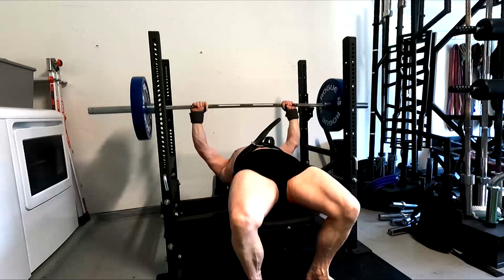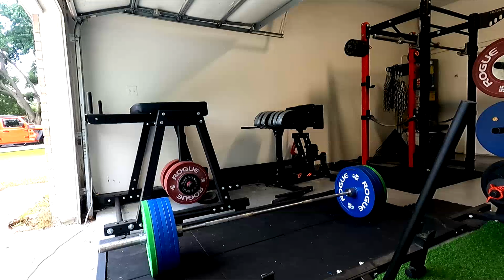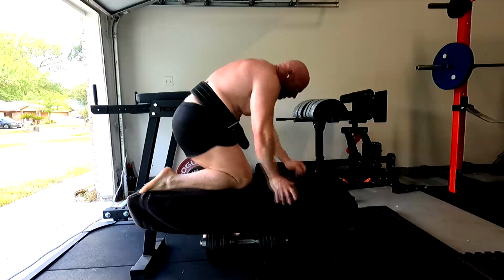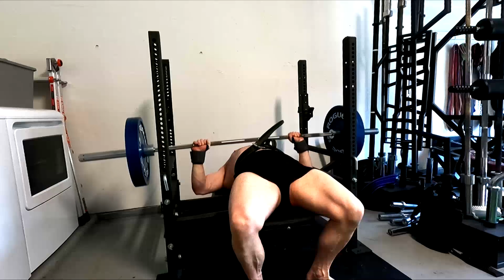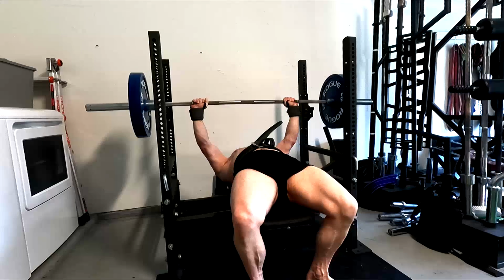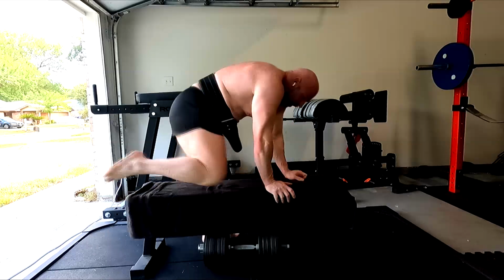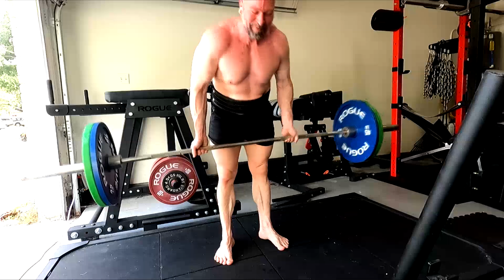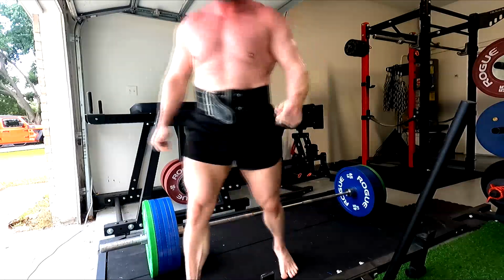Finding The ONE Exercise That Increase Your Primary Lift!